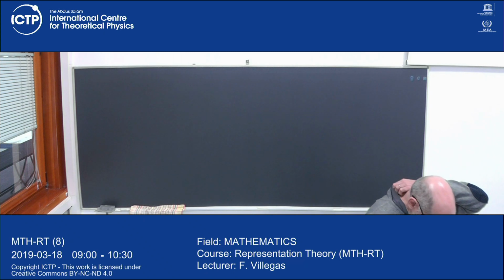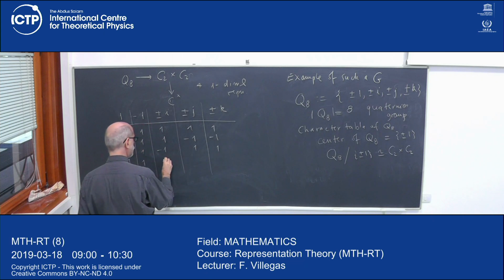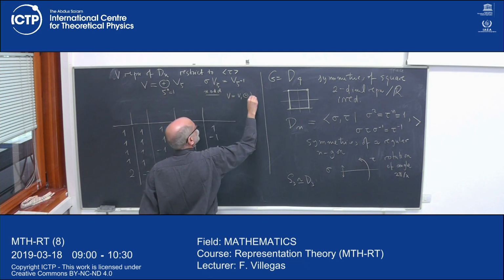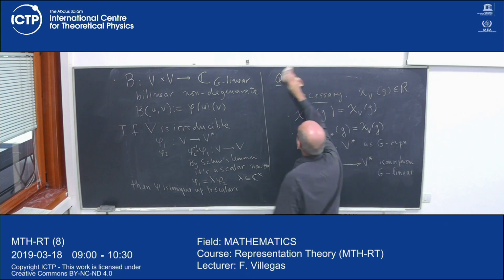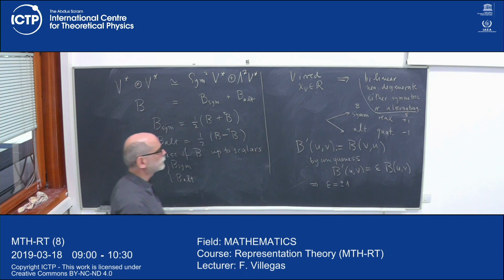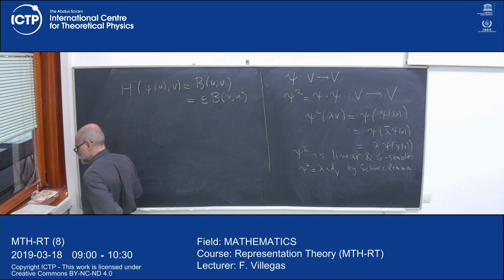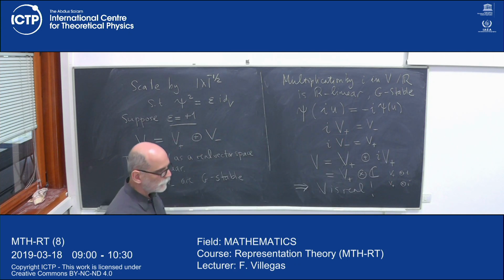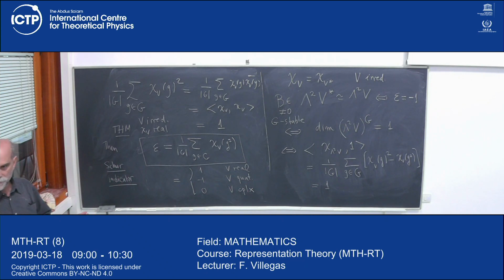Representation Theory (MTH-RT) Lecture 8